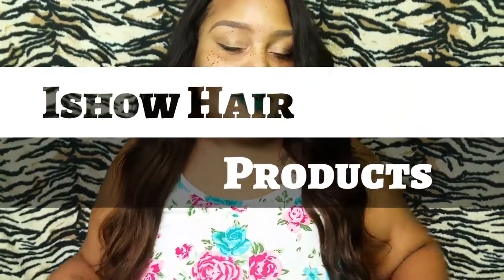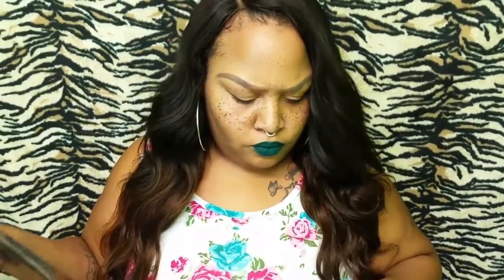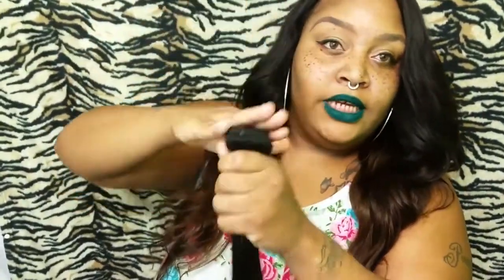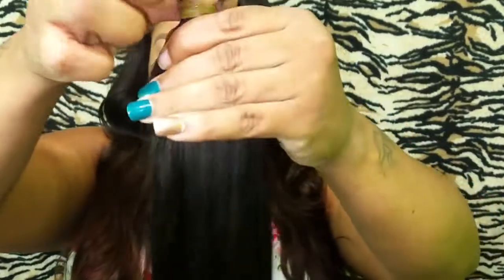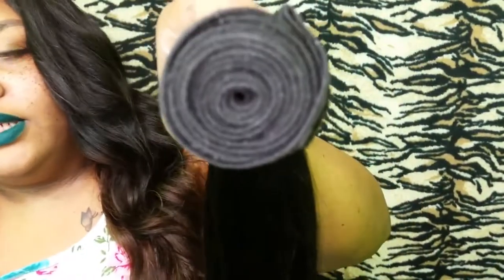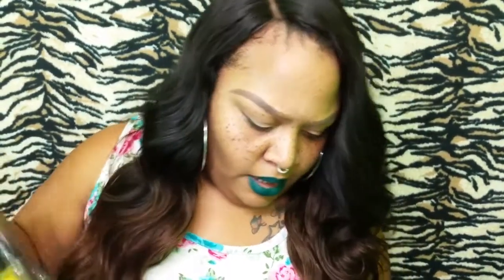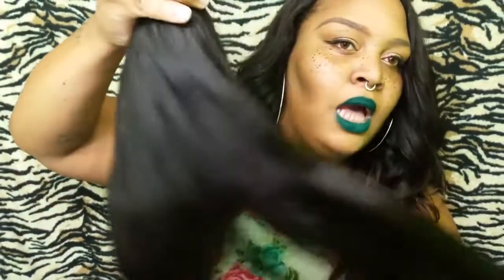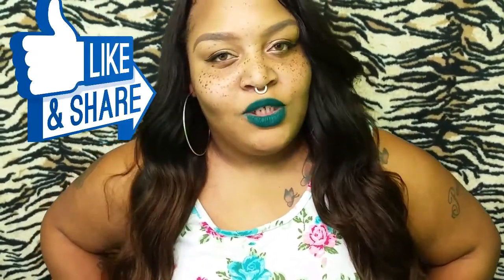ISHOW HAIR PRODUCTS ● ALIEXPRESS AFFORDABLE HAIR●